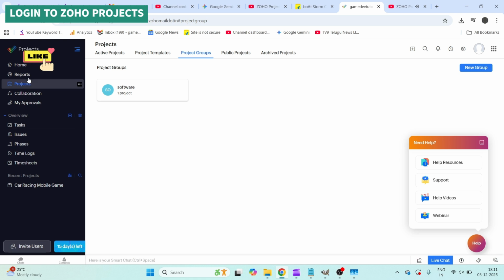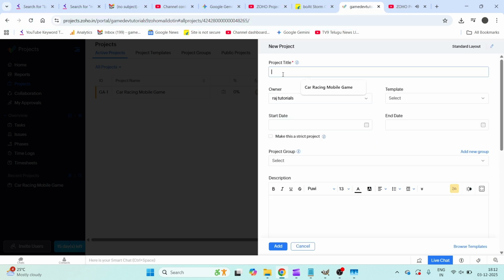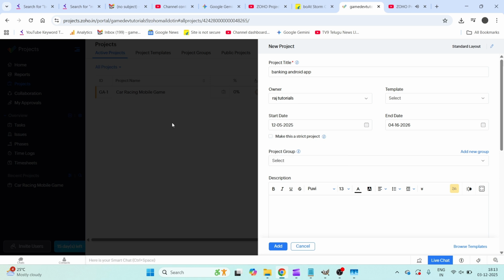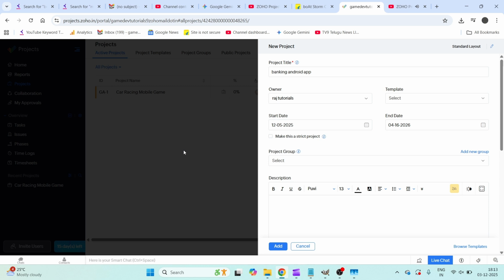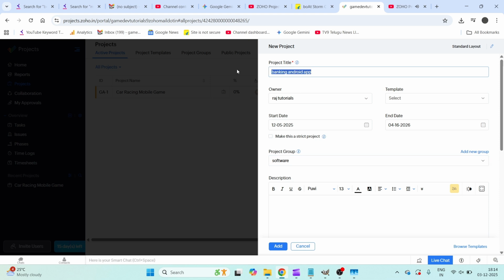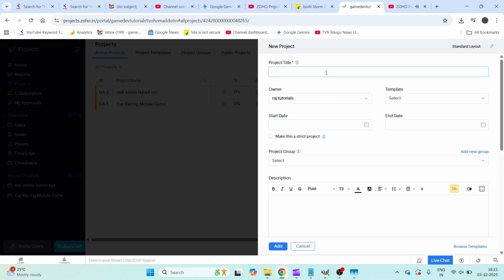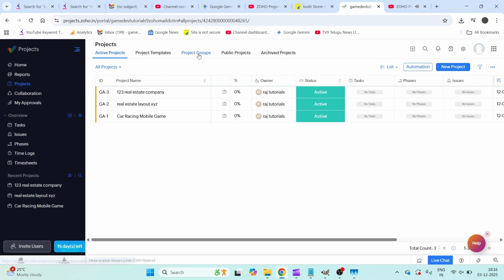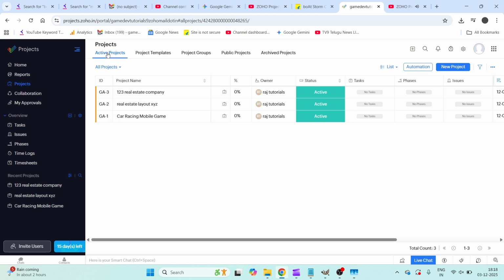How To Use Groups In Zoho Projects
Are you struggling to manage permissions and tasks for large teams in Zoho Projects? User Groups are the most powerful, yet underutilized, tool for streamlining or organizing your workflow and boosting team efficiency!

In this advanced Zoho Projects tutorial, we provide a step-by-step guide on how to use Groups to organize your team, manage user access, and simplify large-scale task assignments. Mastering Groups is a best practice for any project manager serious about software adoption and precise control over their project collaboration.

What You Will Master in This Project Management Training:

Group Creation & Configuration: The initial setup for creating various departmental or role-based groups (e.g., Developers, Marketing, QA).

Permission Management: How to assign specific security profiles and user permissions to entire groups, simplifying access control.

Efficient Task Assignment: How to assign tasks, milestones, and issues to a Group instead of individual users, ensuring faster project rollout.

Collaboration Features: Using Groups for team communication within the Zoho Projects platform, including forums and chats.

Onboarding Best Practices: Implementing Groups to quickly and seamlessly onboard new team members into large, complex projects.

This video is essential viewing for Project Managers, Team Leaders, and Zoho Administrators looking to optimize their project collaboration software and enhance corporate workflow efficiency.

Zoho Projects user management

Project collaboration solutions

Team efficiency software

B2B software adoption

Advanced permission settings